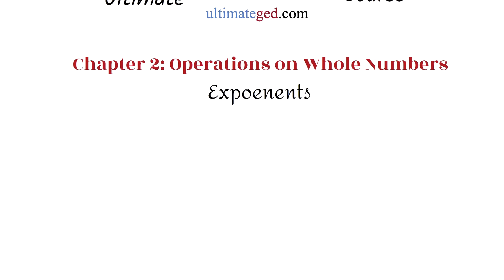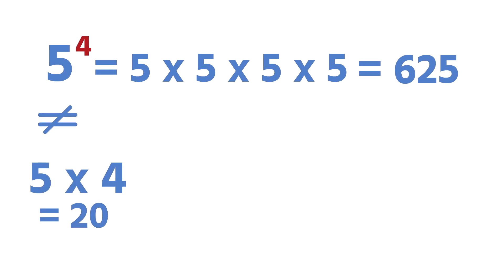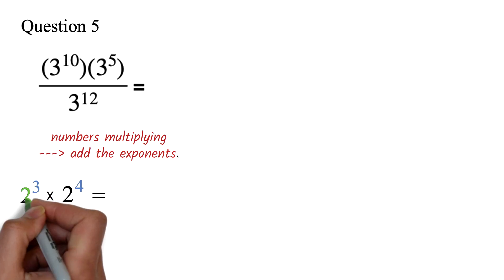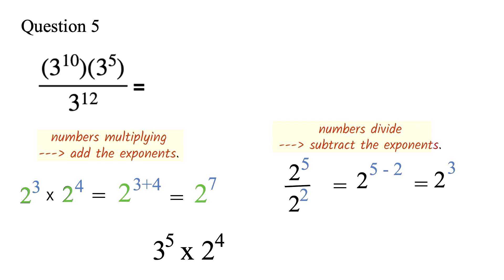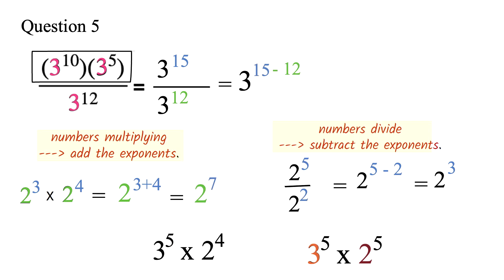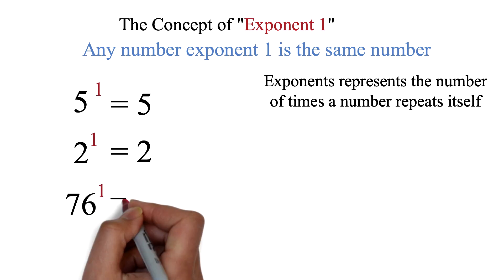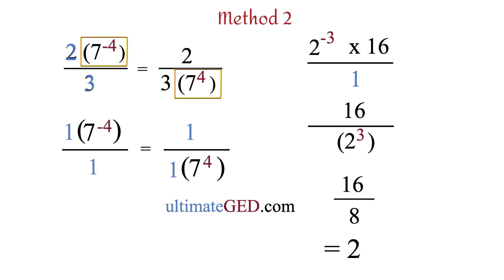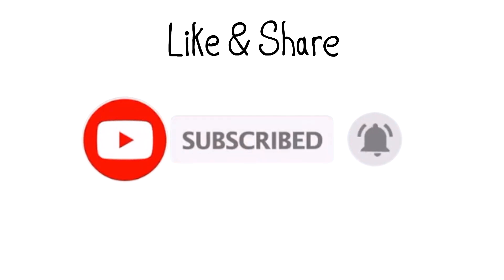Full Ged Math Prep Course Video 3 : Exponents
Learn how to solve GED Math Exponents questions with this video. We will be looking at Exponents on whole numbers in this video. We will look at more topics on GED Exponents in latter videos.